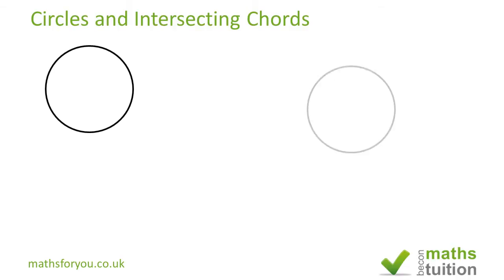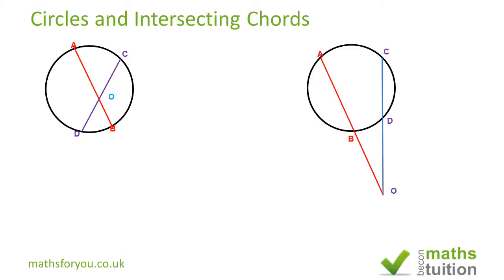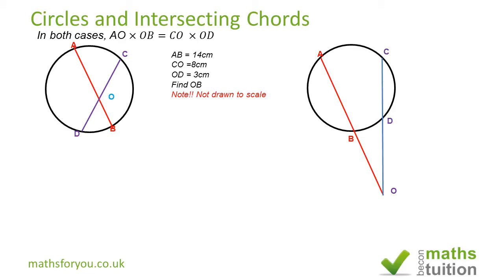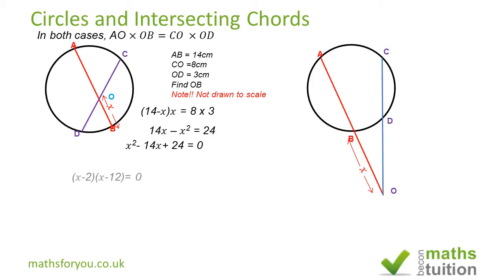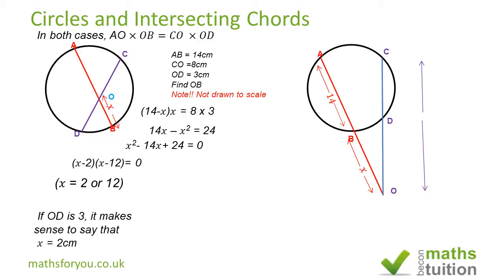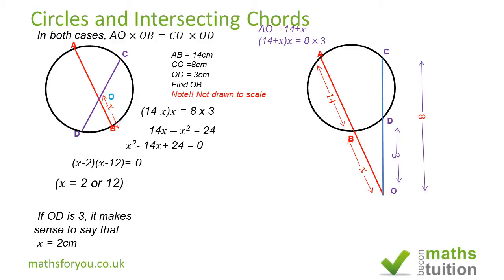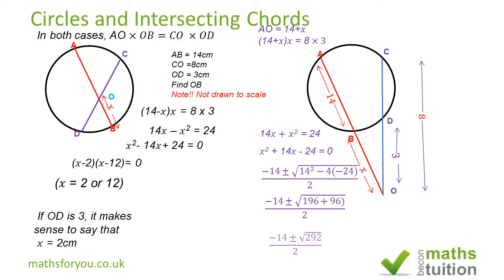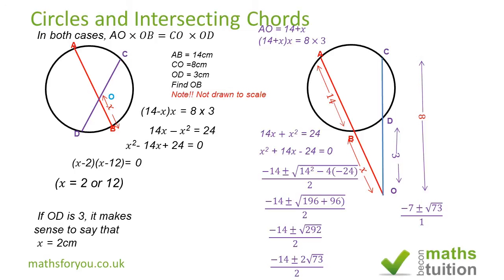Circles and intersecting chords or segments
Circles and Chords . Two chords can intersect ither within the circle or outside the circle. I have shown both cases in this exercise and  di some calculation involving ratios and quadratic equations using both factorisation and the quadratic formula. This is an iGCSE , GCSE higher tier mths and also 10th Grade Algebra.
I'm a maths tutor and offer a variety of maths tuition options, including tuition over Skype/Hangout, phone and email, as well as face-to-face tuition.
Is there a topic or maths question you'd like me to help solve?